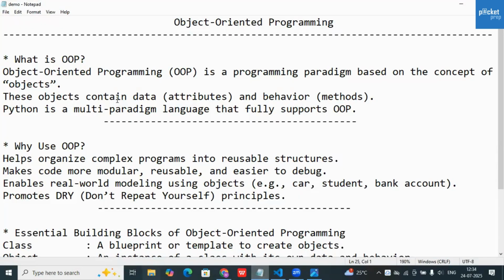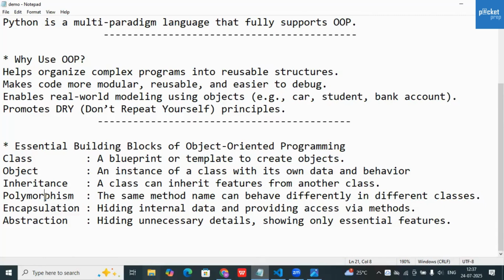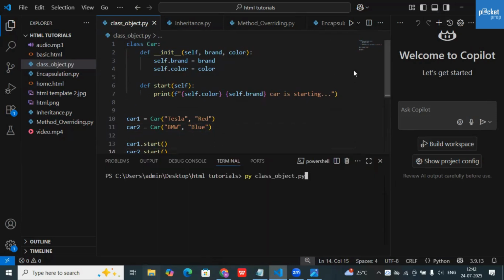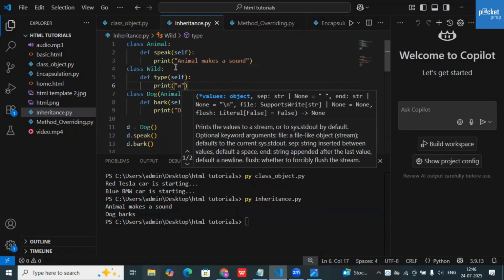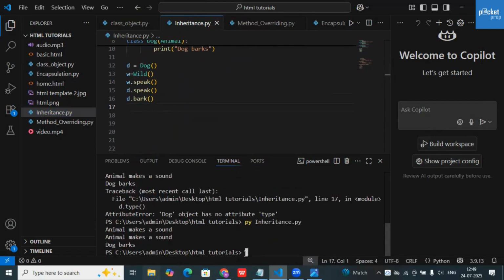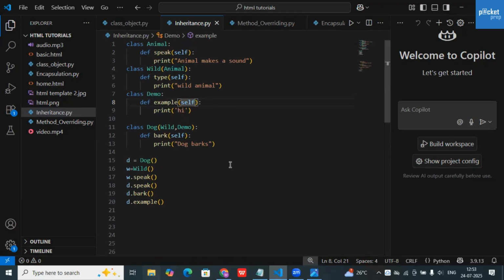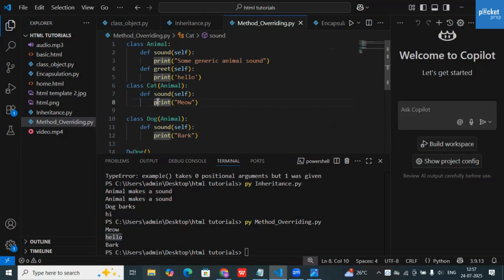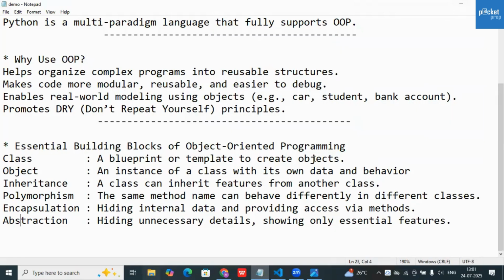OOP in Python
Learn Object-Oriented Programming in Python with simple examples. Understand classes, objects, inheritance, and more to write clean, reusable code.

Ask ChatGPT